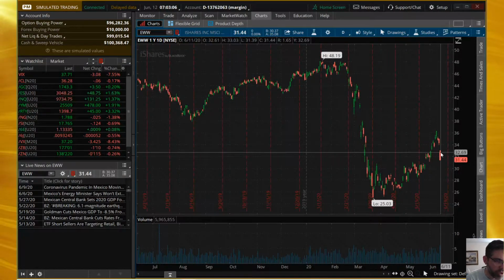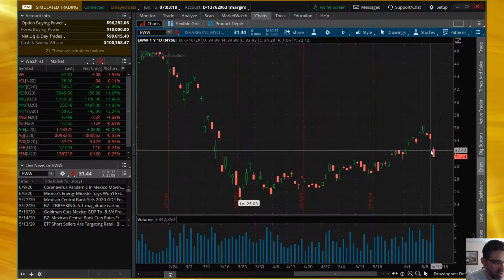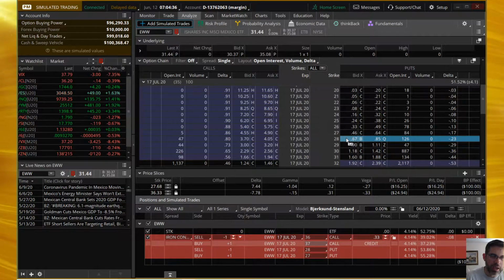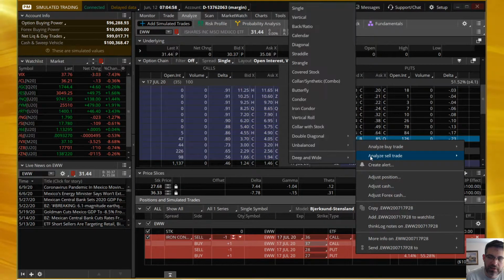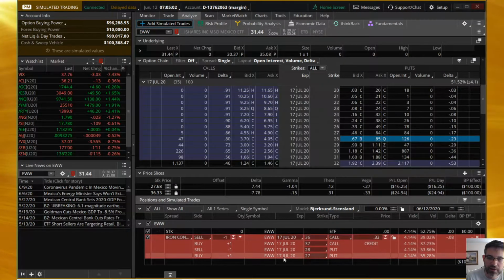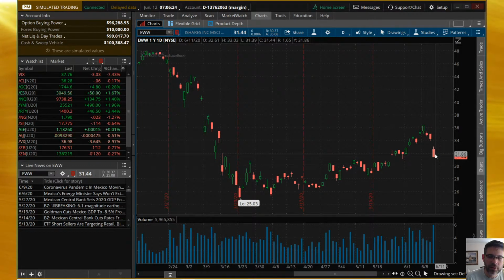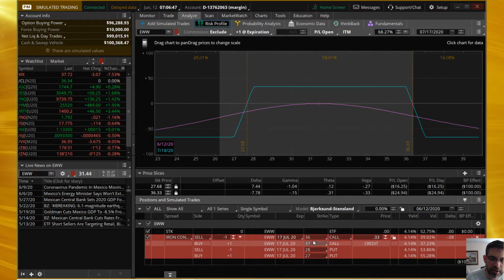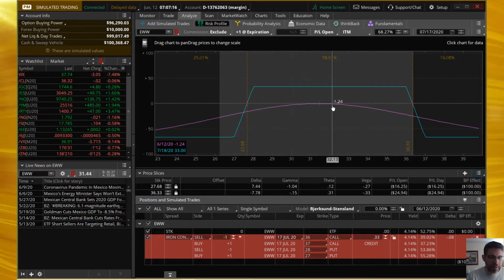How to Trade Options in ThinkOrSwim - EWW Iron Condor June 12, 2020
Welcome to our Cherry Bomb Trade video for June 12, 2020.

In today's cherry bomb trade, we put a slightly bullish iron condor into our working orders.